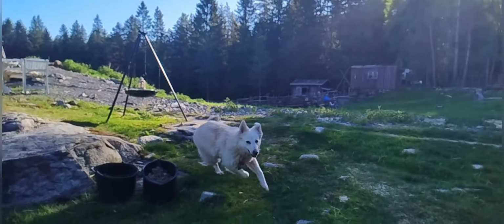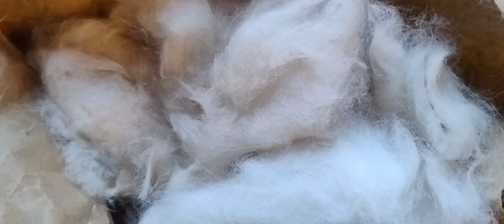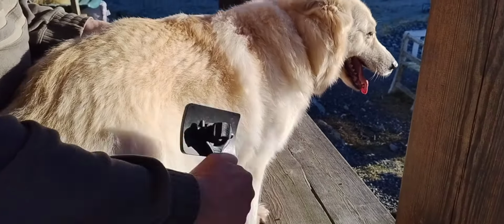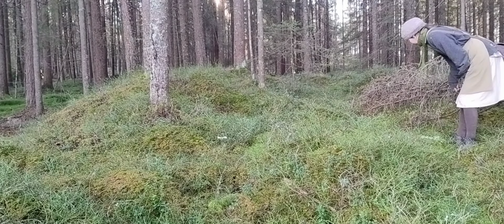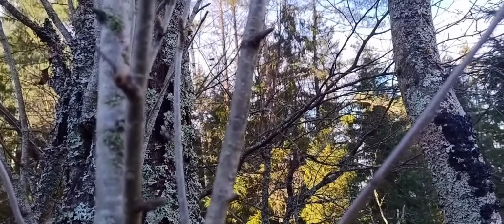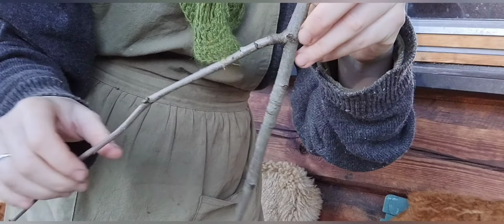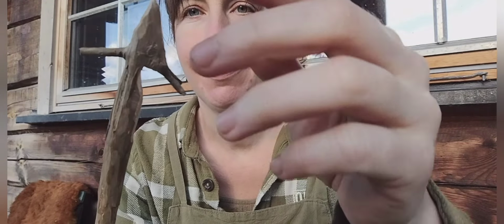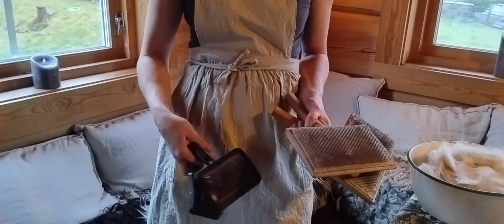Making a Drop Spindle and Spinning Dog Hair into Yarn | DIY , Homemade and for free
DIY Drop Spindle from Scratch + Spinning Dog Hair into Yarn + Crocheting a Hat

I make drop spindles from scratch using branches from the forest, spin dog hair into yarn, and crochet a hat from the finished yarn.

We have a wonderful long-haired white shepherd who sheds a lot. Every year, we end up with a big bag of beautiful white dog wool in the fall. Previously, I’ve spun yarn on a spinning wheel and knitted mittens. Now, I’m taking on the challenge of making drop spindles and spinning yarn entirely without fancy tools, then crocheting a hat from dog fur.

I’ve filmed the entire project, from branch to yarn, in hopes of inspiring others to spin yarn from their own pet’s wool, hair, or fur. It’s surprisingly easy, completely free, and actually quite fast!